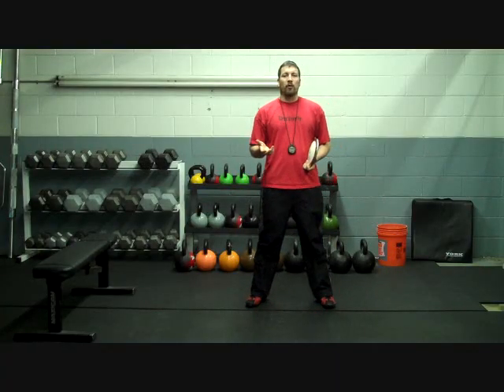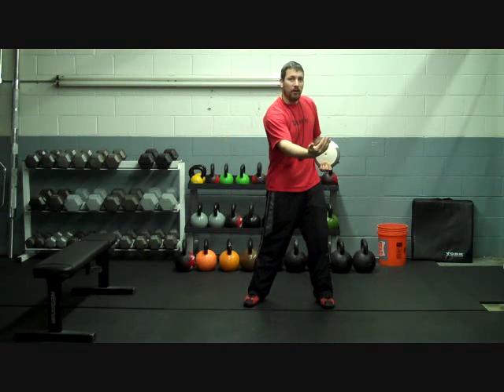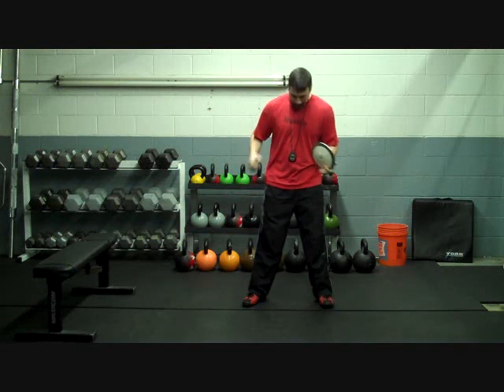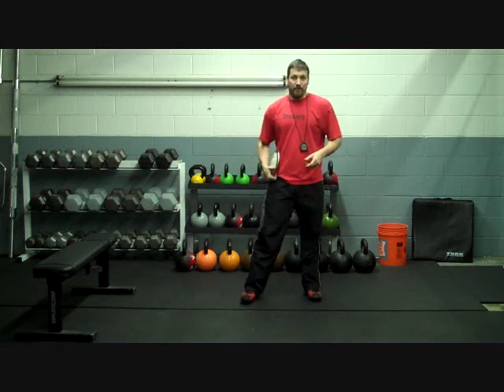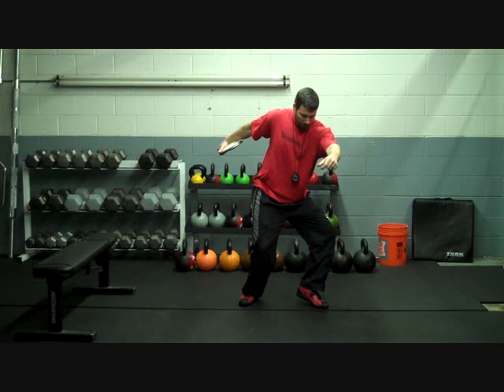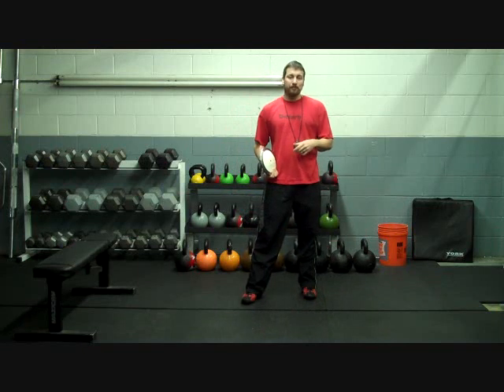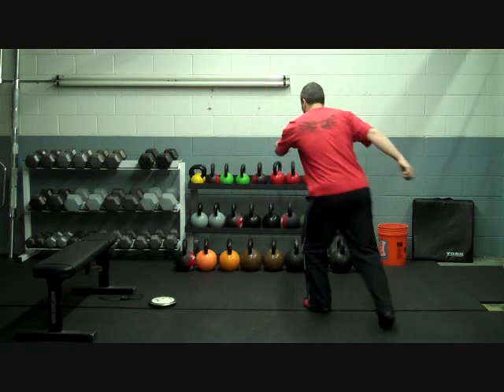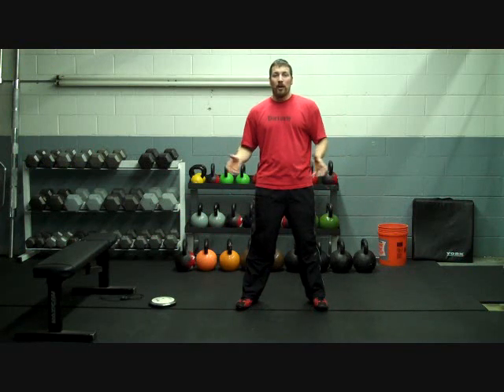Discus Video #5 - Turning Out of the Back of the Circle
In this video, I continue to progress through the full discus throw and explain how the lower body can "cheat" to stay ahead of the upper body.